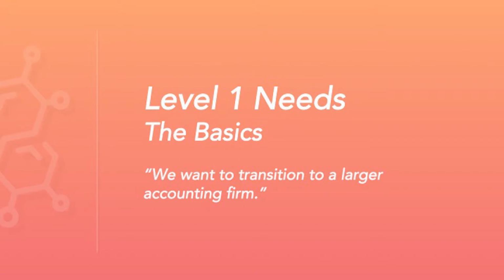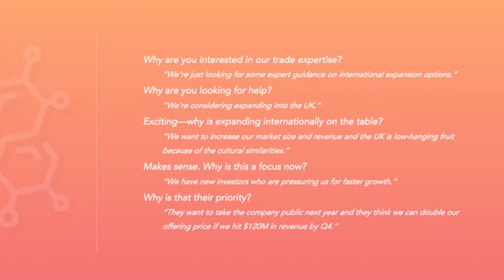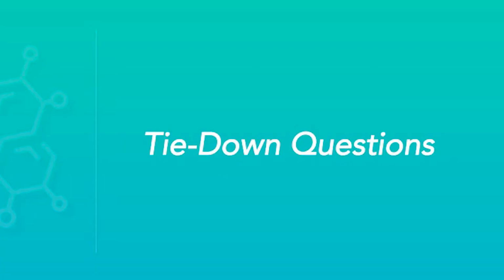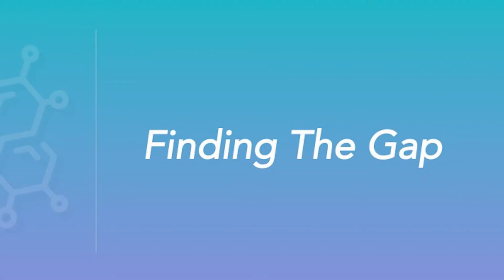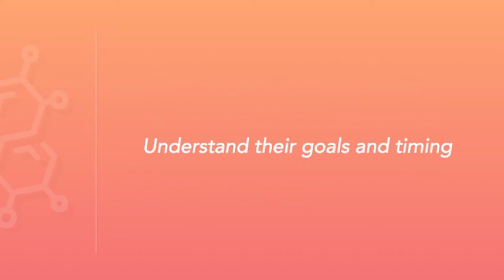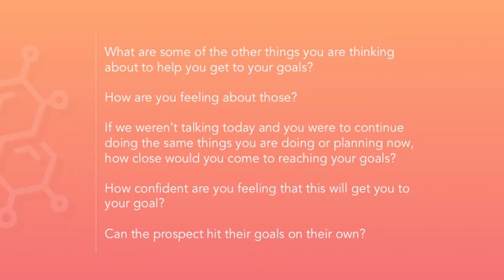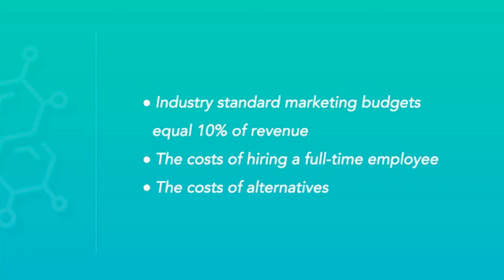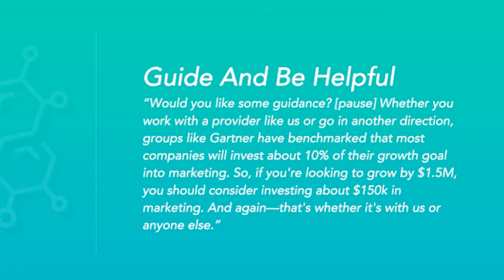Mastering The Exploratory (Why) Call From The TML Method (Lesson 7.1)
Welcome back to The Missing Link! At this point in your program, you’ll have connected with prospects on LinkedIn, built some baseline trust by providing value, had an initial phone conversation with your prospect, and mutually determined that there’s enough potential in the relationship to justify some real exploration. You’ve officially moved your prospect beyond the classification of “lead” and into the category of “opportunity.” The deal is now yours to lose. But let’s talk about how to win it.

The Exploratory call is typically 30-45 minutes max. We often make these web conference calls so that we have the option of screen sharing and the benefits of seeing faces on video, but I’ll warn you that many prospects struggle a bit with the tech side. So determine on your own which is best for you and your prospects. For the record, our favorite web conference app is Zoom, though we sometimes use Google Hangouts Meet. Zoom seems to have the best overall performance and simplest user experience for new users. Both platforms have free options. And again, if you have the ability and desire to make these in-person meetings instead of calls, more power to you.
Before you start worrying about taking notes on this lesson, just download the PDF playbook, which already outlines the structure and speaking points of the call.